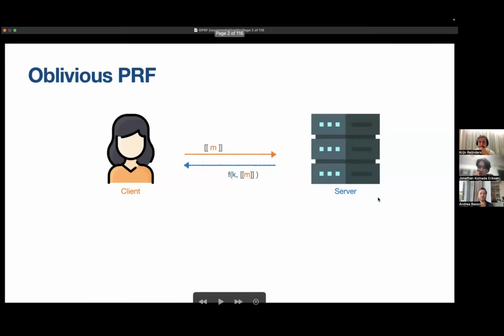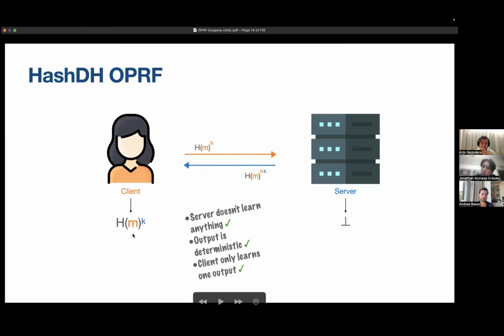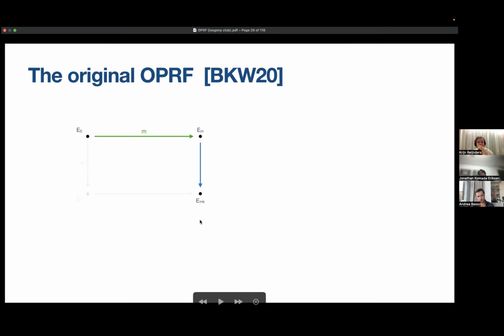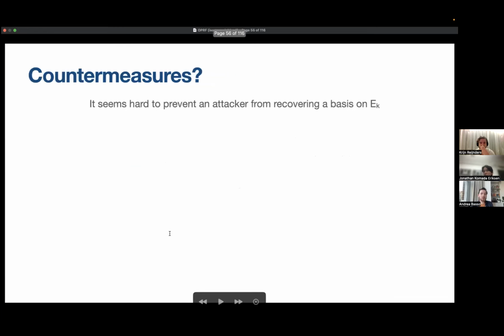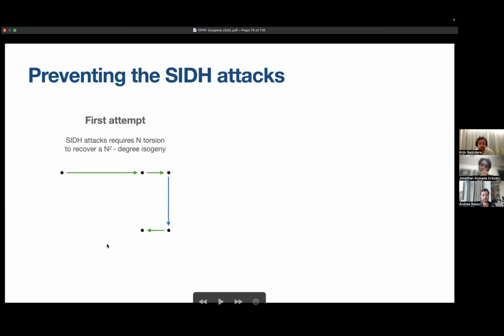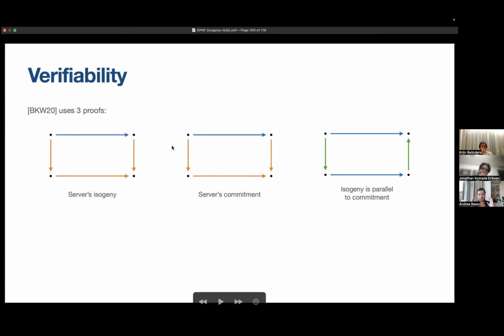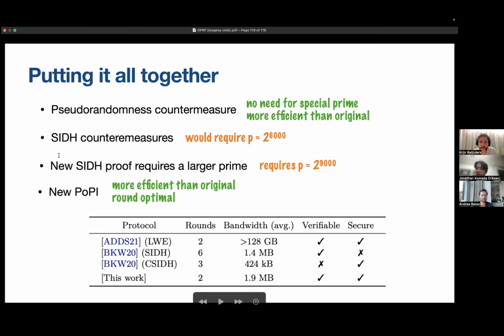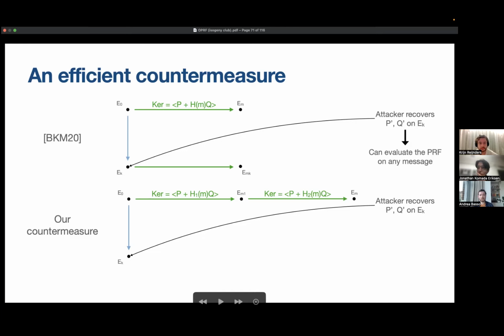The Isogeny Club: #2.2 A Post-Quantum Oblivious PRF from Isogenies by Andrea Basso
This is the second talk of the second season of The Isogeny Club, given by Andrea Basso.

An oblivious pseudorandom function, or OPRF, is an important primitive that is used to build many advanced cryptographic protocols. Despite its relevance, very few post-quantum solutions exist.

In this talk, we present a novel OPRF protocol that is post-quantum, verifiable, round-optimal, and moderately compact. The protocol is based on a previous SIDH-based construction by Boneh et al., which was later shown to be insecure due to an attack on its one-more unpredictability. We propose an efficient countermeasure against this attack, and we demonstrate how to adapt the protocol to work with the countermeasures against the SIDH attacks. To achieve this, we also propose the first proof of isogeny knowledge that is compatible with masked torsion points, which may be of independent interest. We also design a novel non-interactive proof of knowledge of parallel isogenies, which reduces the number of communication rounds of the OPRF to the theoretically-optimal two. Putting everything together, we obtain the most compact post-quantum verifiable OPRF protocol.